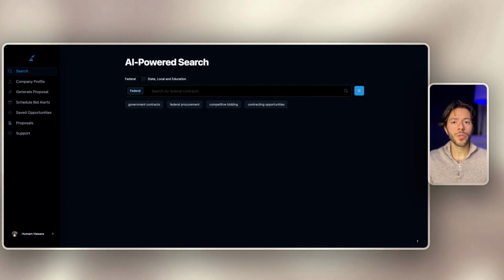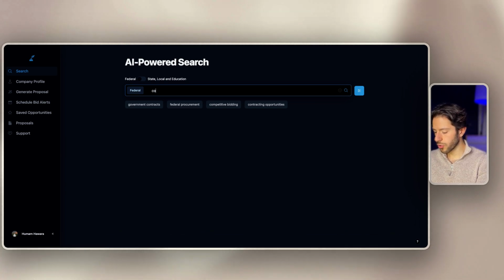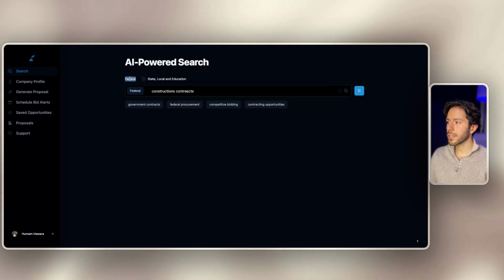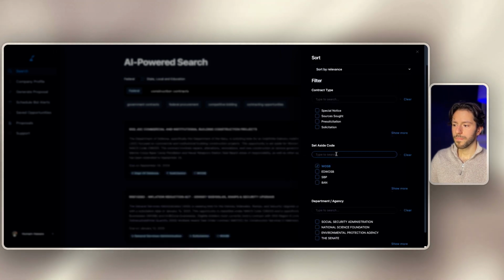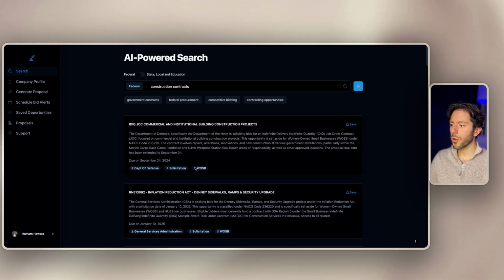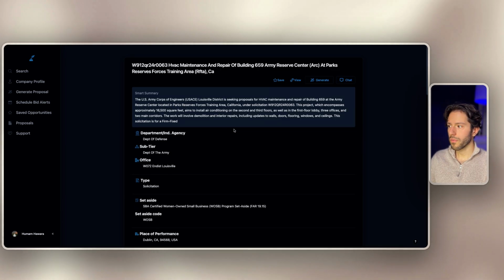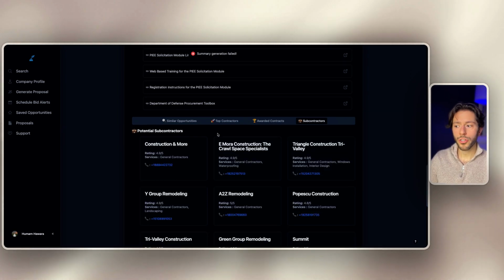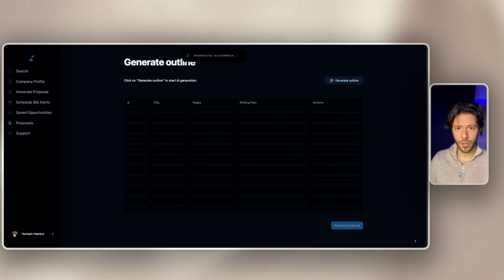How to Find Set-Aside Government Contracts Using AI Tools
Looking to secure set-aside government contracts? 🎯 With SamSearch, you can find set-asides and explore the qualifications for certifications like SBA 8(a), WOSB, HUBZone, SDVOSB, and more—all in one platform!

Let Samsearch help you:
✅ Find federal and state government contracts
✅ Quickly understand contract requirements
✅ Draft winning proposals
✅ Manage your entire government contracting process!

In this video, I’ll break down:
✅ What set-asides are and why they’re crucial for small businesses.
✅ The steps to qualify for certifications like WOSB, HUBZone, and SDVOSB.
✅ How AI-powered tools like SamSearch can save you hours finding contracts.

Start growing your government contracting business today with SamSearch.